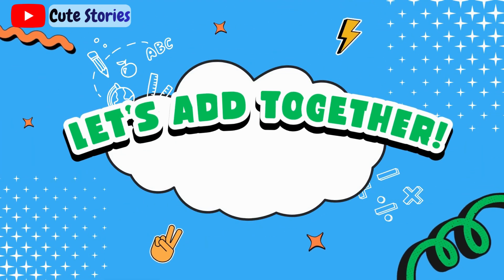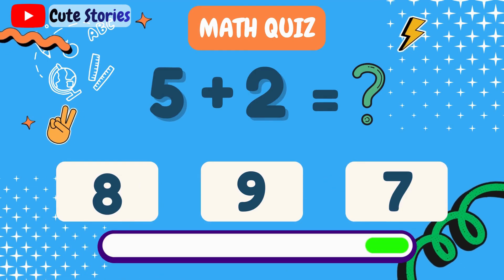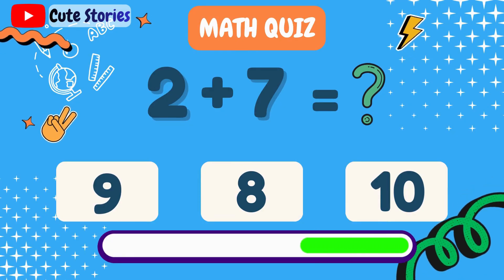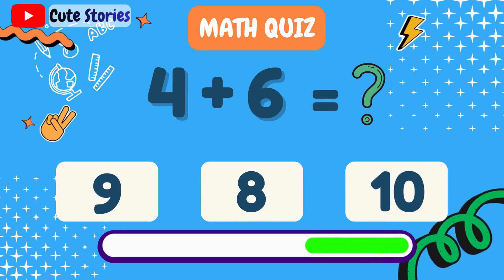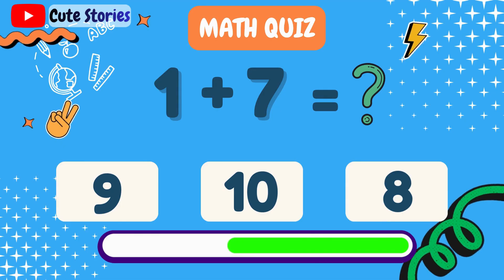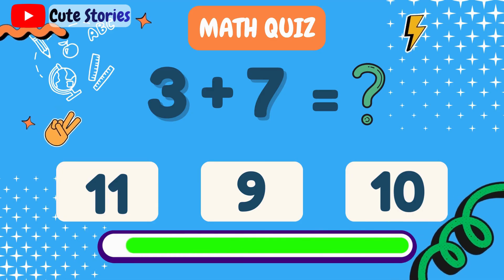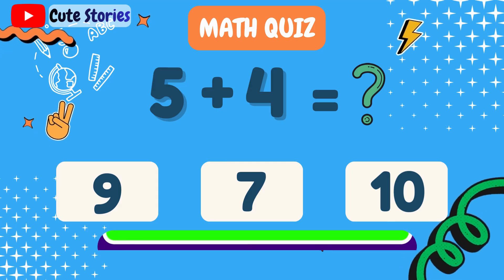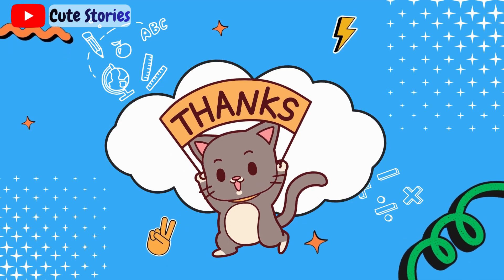➕🧠 Let’s Add Together! – Easy Addition Quiz for Kids One Digit Numbers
Let’s add together!
This easy addition quiz for kids helps young learners practice one-digit addition in a fun and clear way.

Each question includes three possible answers, giving children time to think, choose, and build confidence with basic math skills. This video is perfect for early learners, math practice at home, classroom warm-ups, or homeschool lessons.

✨ Great for:

Kindergarten and Grade 1

One-digit addition practice

Building number confidence

Screen-based learning with purpose

Press play and start adding!